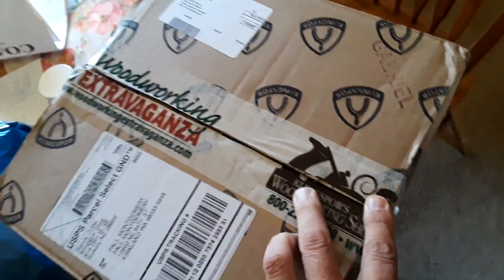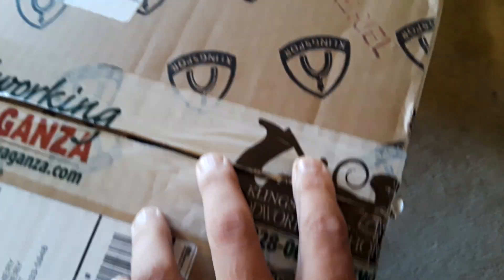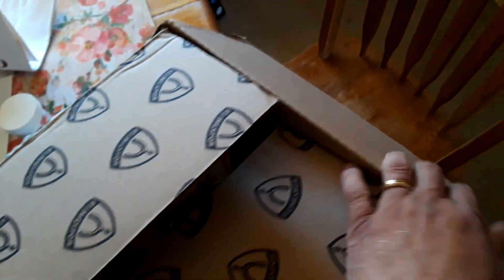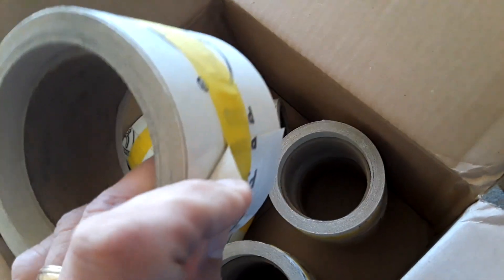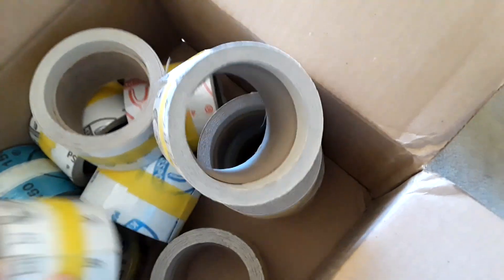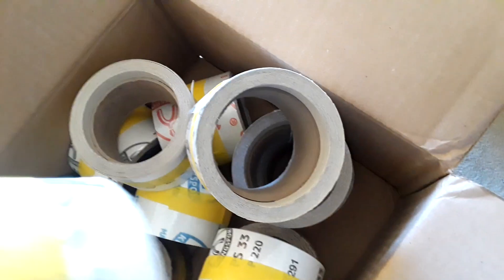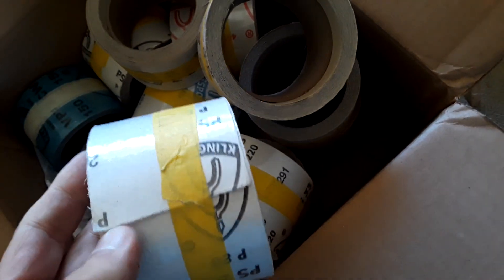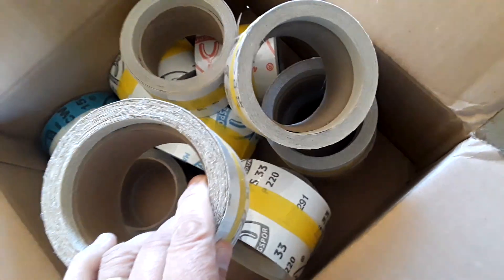Buying sandpaper ends by the pound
I just got a package of sandpaper ends with a sticky back from klingspor.com . There are other options but this one was $20 for 5 lbs.